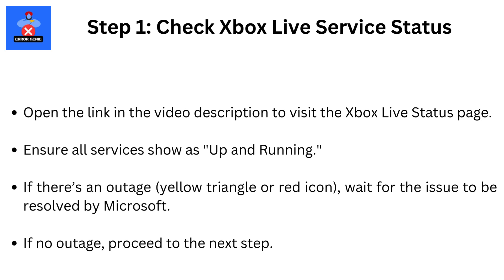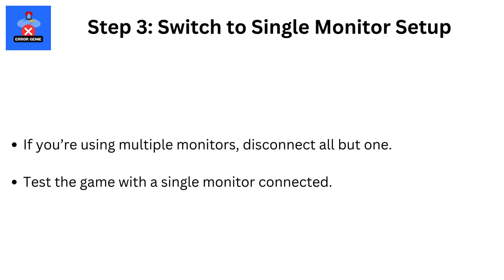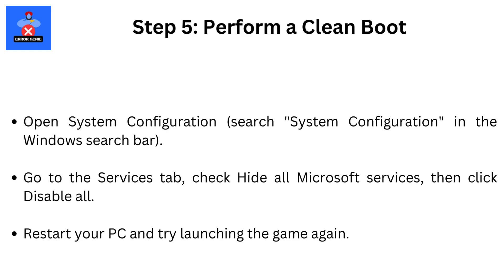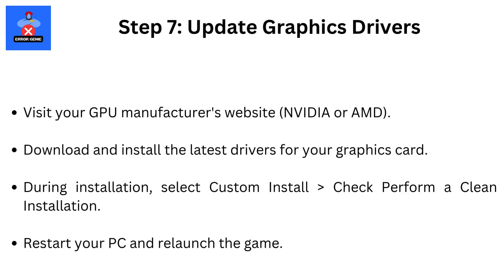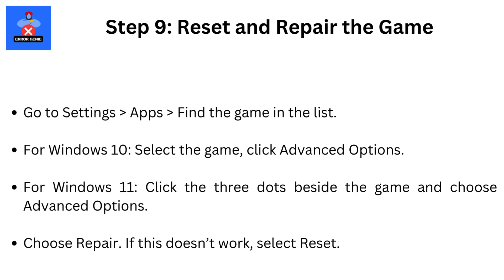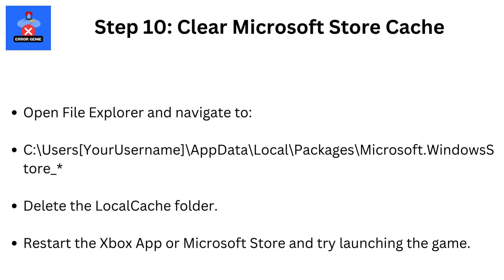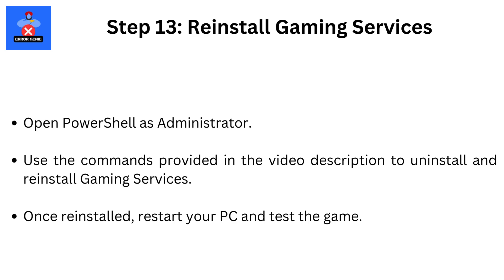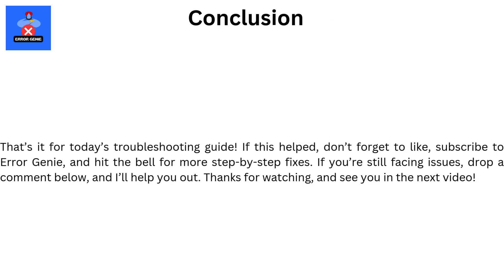Fix Indiana Jones and the Great Circle Not Launching From Xbox App Microsoft Store PC Game Pass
Fix Indiana Jones and the Great Circle Not Launching From Xbox App Microsoft Store PC Game Pass. Hey everyone, welcome back to Error Genie! If you're having trouble launching Indiana Jones and the Great Circle on the Xbox App, Microsoft Store, or PC Game Pass, don’t worry. I’ve got you covered with a step-by-step guide to resolve the issue. Let's get started!

Step 1: Check Xbox Live Service Status
Open the link in the video description to visit the Xbox Live Status page.
Ensure all services show as "Up and Running."
If there’s an outage (yellow triangle or red icon), wait for the issue to be resolved by Microsoft.
If no outage, proceed to the next step.

Step 2: Disconnect External Devices
Unplug any external devices you’re not using, such as:
Controllers
USB adapters
Gaming wheels or pedals
Try launching the game after disconnecting these devices.

Step 3: Switch to Single Monitor Setup
If you’re using multiple monitors, disconnect all but one.
Test the game with a single monitor connected.

Step 4: Close Background Applications
Open Task Manager (Right-click Start then Task Manager).
Identify and close unnecessary third-party applications or overlays (e.g., Discord, GeForce Experience).
End tasks for overclocking tools like MSI Afterburner.

Step 5: Perform a Clean Boot
Open System Configuration (search "System Configuration" in the Windows search bar).
Go to the Services tab, check Hide all Microsoft services, then click Disable all.
Restart your PC and try launching the game again.

Step 6: Repair Gaming Services
Run the tool and follow on-screen prompts.
Launch the game to test if the issue is resolved.

Visit your GPU manufacturer's website (NVIDIA or AMD).
Download and install the latest drivers for your graphics card.
During installation, select Custom Install then Check Perform a Clean Installation.
Restart your PC and relaunch the game.

Open the Xbox App.
Find the game in your library, right-click it, and select Manage then Files.
Click on Verify and Repair and wait for the process to finish.

Step 9: Reset and Repair the Game
Go to Settings then Apps then Find the game in the list.
For Windows 10: Select the game, click Advanced Options.
For Windows 11: Click the three dots beside the game and choose Advanced Options.
Choose Repair. If this doesn’t work, select Reset.

Step 10: Clear Microsoft Store Cache
Open File Explorer and navigate to:
C:\Users\[Your Username]\AppData\Local\Packages\Microsoft.WindowsStore_*
Delete the LocalCache folder.
Restart the Xbox App or Microsoft Store and try launching the game.

Step 11: Sync Date, Time, and Region
Open Settings then Time & Language then Date & Time.
Enable Set time automatically and Set time zone automatically.
Click Sync now.

Step 12: Update Windows and Microsoft Store
Open Settings then Windows Update, and click Check for Updates.
Open the Microsoft Store, go to Library, and click Get updates.

Step 13: Reinstall Gaming Services
Open PowerShell as Administrator.
Use the commands provided in the video description to uninstall and reinstall Gaming Services.
Once reinstalled, restart your PC and test the game.

Step 14: Additional Troubleshooting
Start or restart necessary Windows services, such as Gaming Services and Microsoft Store Install Service.